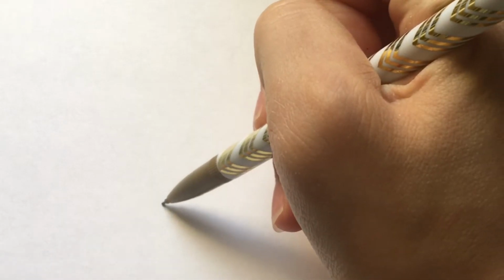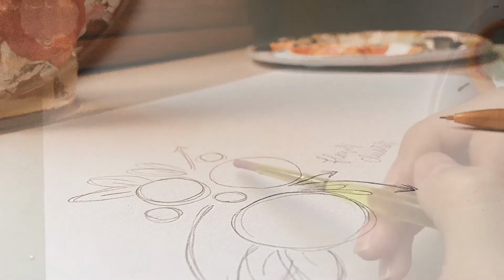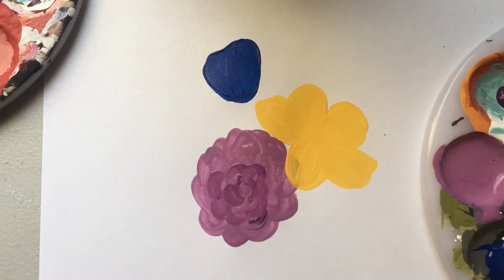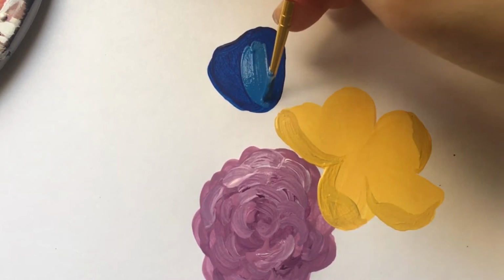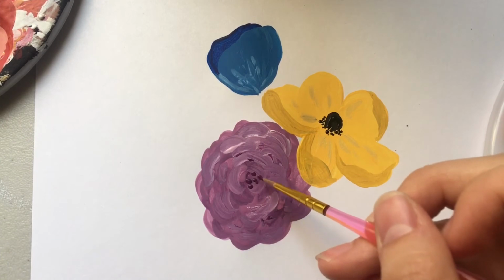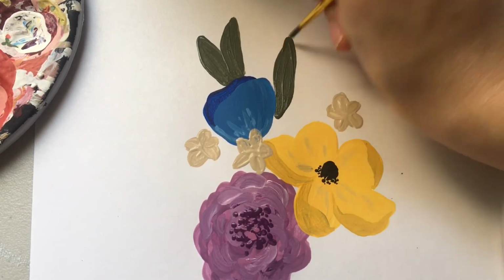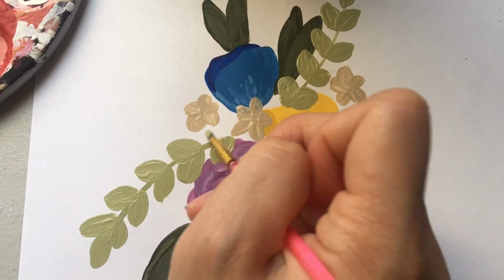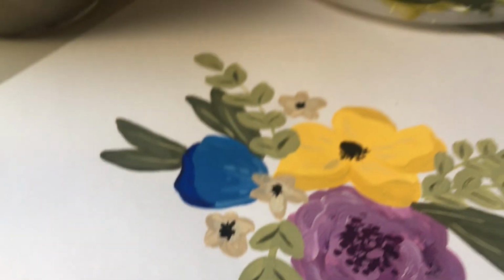Paint a FLORAL Cluster with Me!!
Hey it’s me again🙃

Painting a cluster of flowers can be a little intimidating at first. In this video I will show you  the step-by-step process of one way I paint a cluster of flowers.

Want to see more & some BEHIND THE SCENES??👀

“For as the body is one, and hath many members, and all the members of that one body, being many, are one body: so also is Christ.”